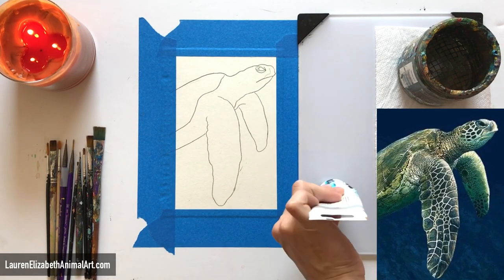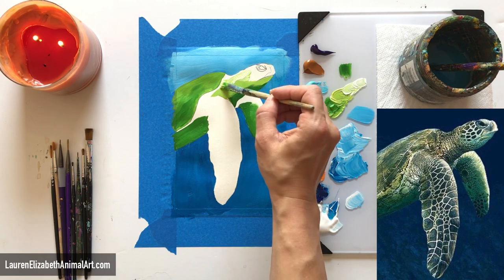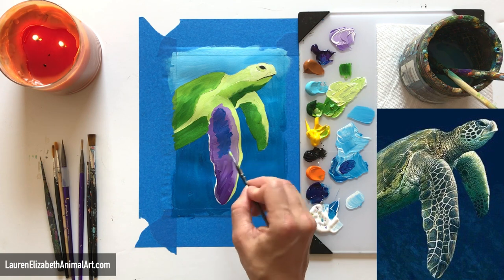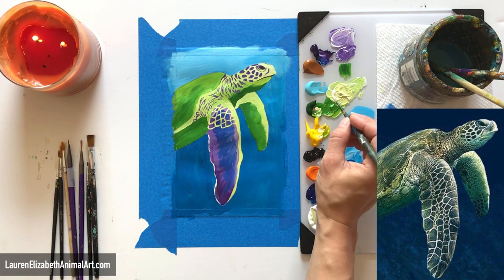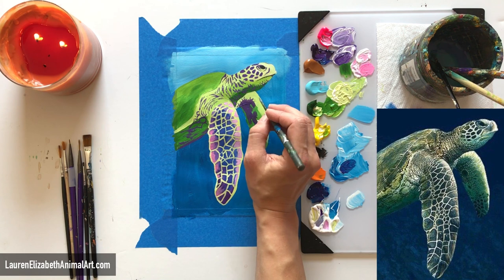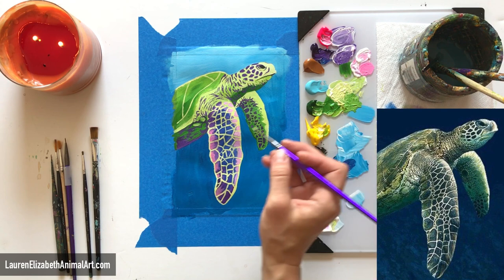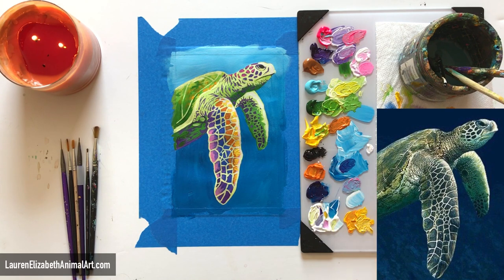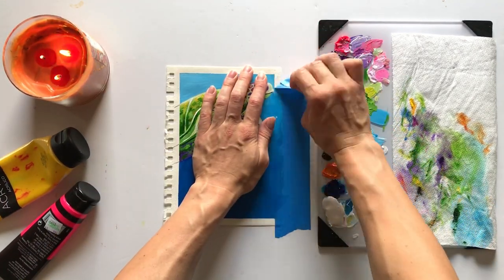Easy Beginner Sea Turtle Painting in Only 1-Hour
Hello Creatives! Welcome to another animal painting tutorial for stress relief! Today we'll be painting a rainbow colored sea turtle using acrylic paint. Materials listed down BELOW!

Lauren's Amazon eBook:

4H Pencils
MATERIALS

Canvas or Paper:
8" x 10"

Acrylic Paint:
1) Black
2) White
3) Phthalocyanine Blue
4) Grass Green
5) Orange
6) Cadmium Yellow
7) Raw Sienna
8) Violet
9) Fluorescent Pink

Brushes:
Liner or Rigger Brush

Other Materials:
Transfer Paper
Glass Paint Palette
Towel or Cloth
Glass or Cup for water